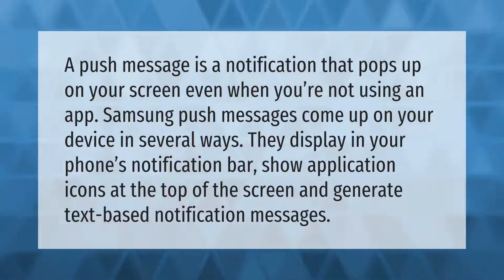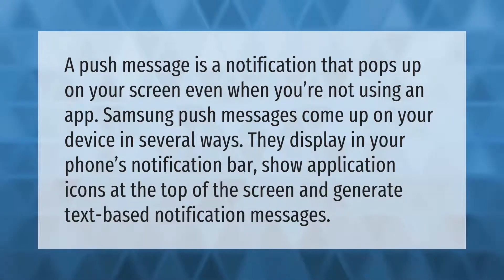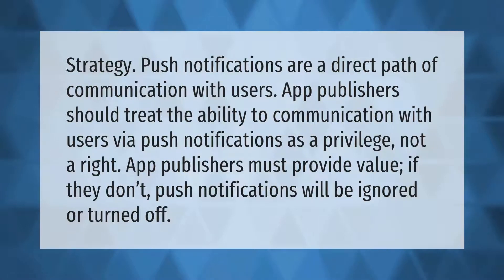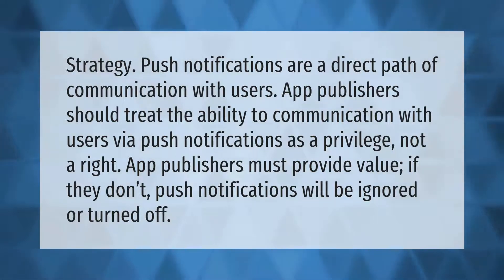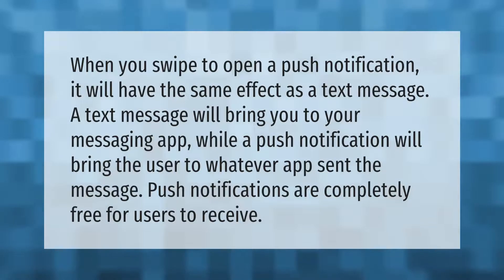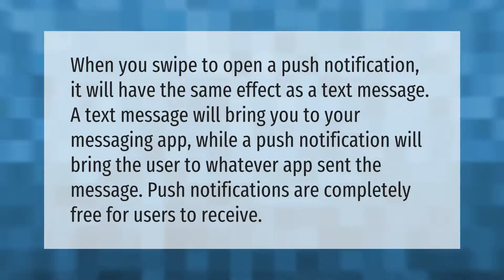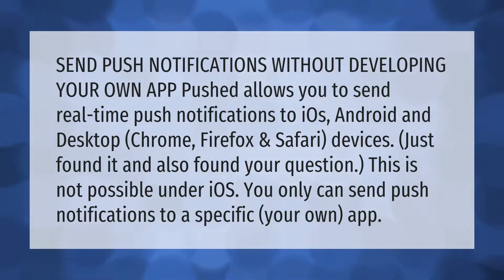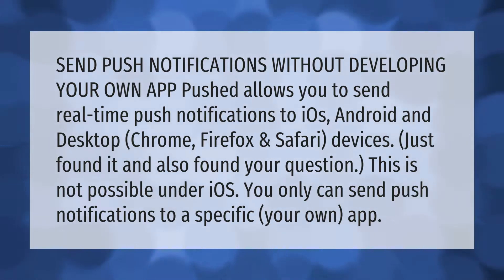What is push message in Samsung mobile?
00:00 - What is push message in Samsung mobile?
00:39 - Should Push messages be on or off?
01:10 - How do I use push notifications?
01:39 - Can you send push notifications without an app?

Laura S. Harris (2021, March 30.) What is push message in Samsung mobile?
    AskAbout.video/articles/What-is-push-message-in-Samsung-mobile-203988